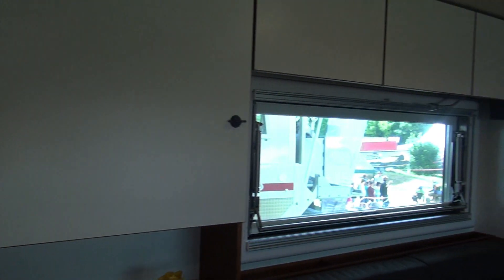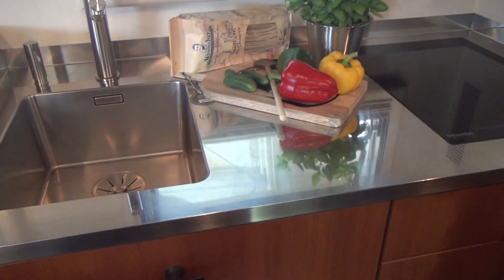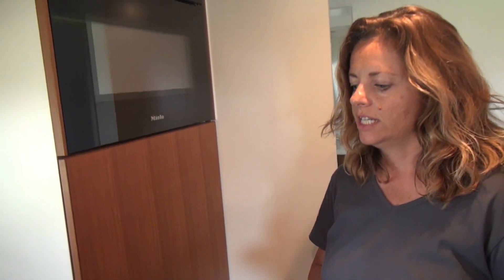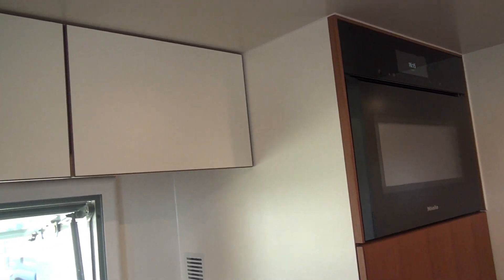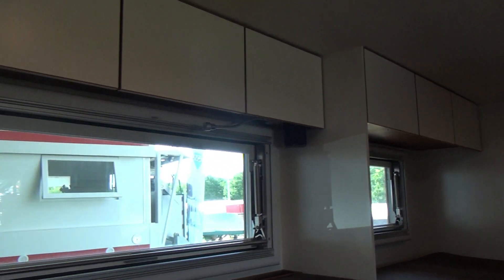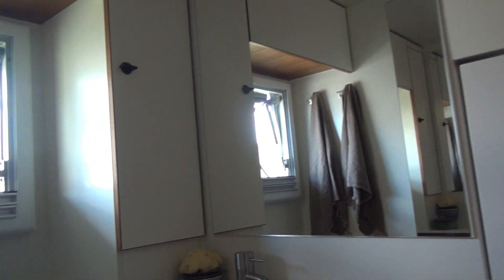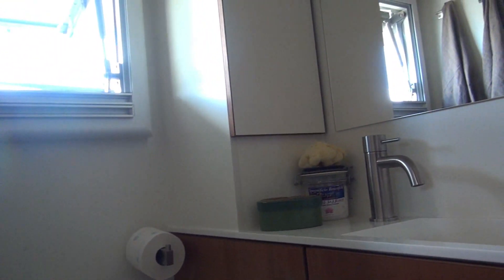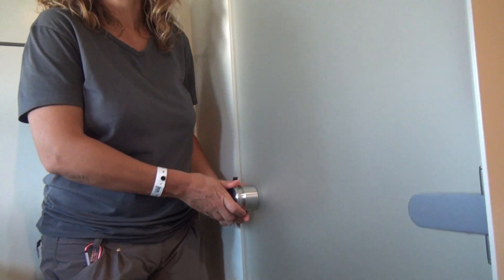Tour of Unicat 4x4 expedition vehicle from Monica and Igor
This Unicat 4x4 expedition vehicle is owned by an Italian couple.  Monica and Igor decided to sell their home and buy a Unicat expedition vehicle which they now live in.  Here they give us a tour of their van.  Monica is an interior designer which is something that comes through in the design of the van!
This was filmed at the Abenteuer & Allrad off road show in Bad Kissingen in June 2018.

In my YouTube channel, I present reviews of recreational vehicles.